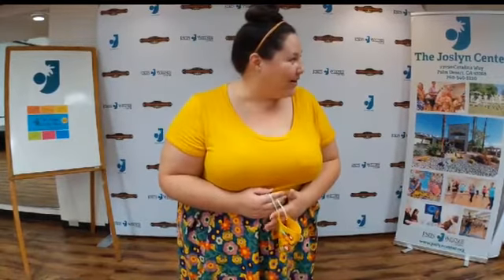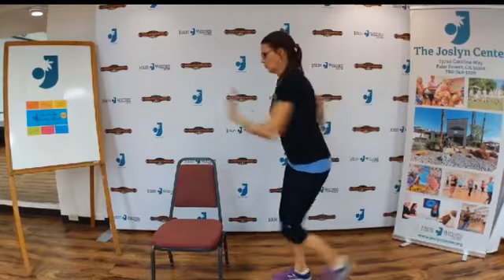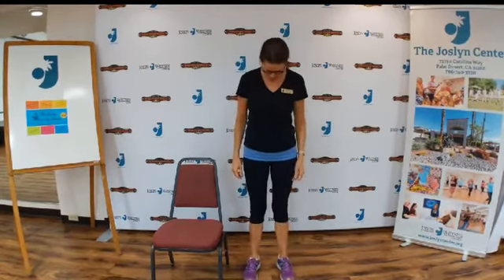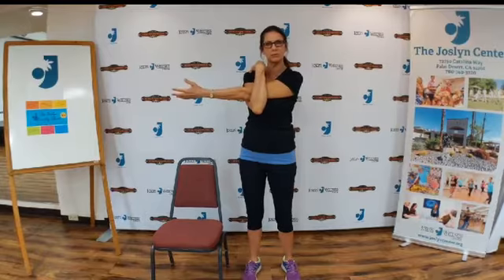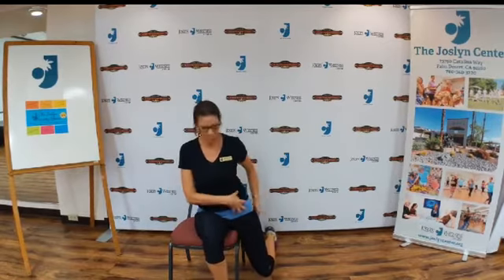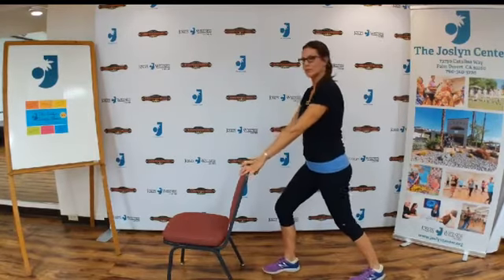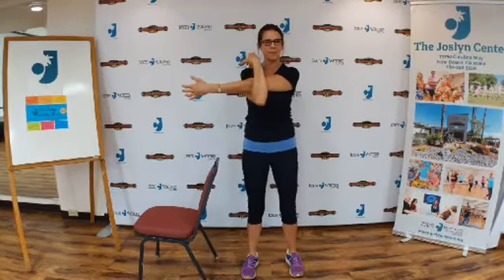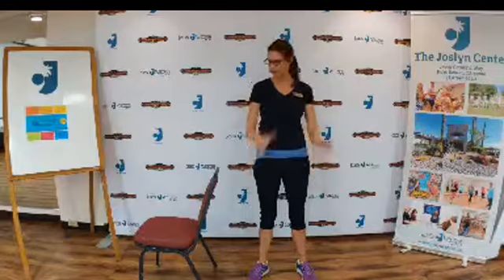The Joslyn Variety Show Episode #73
Another episode of Take 20 with Veronica! Warm up and practice your stretching to stay fit and strong.